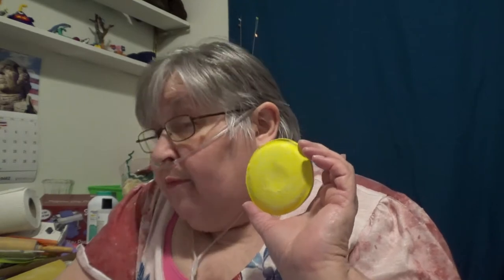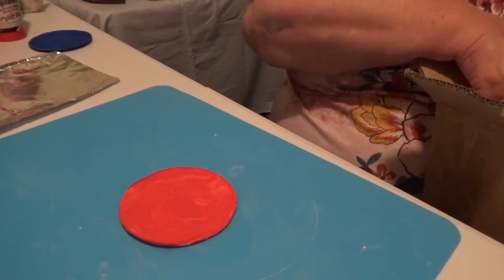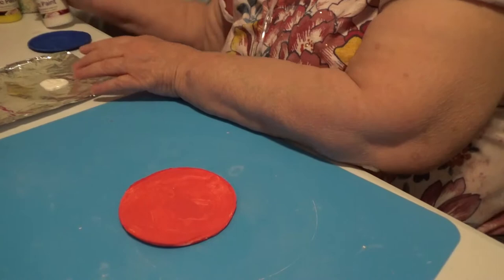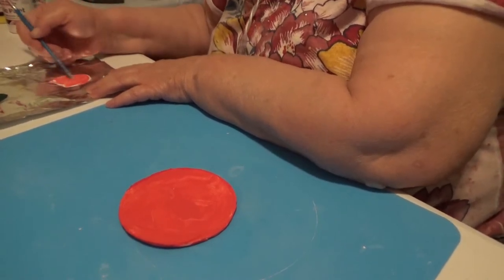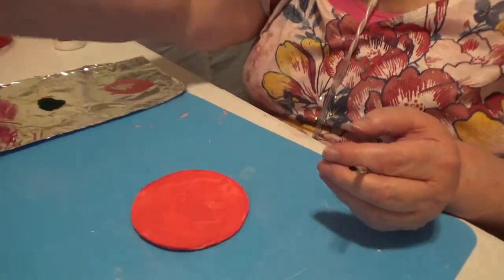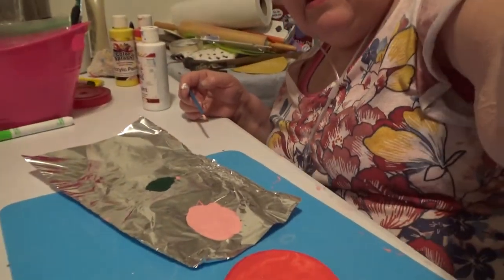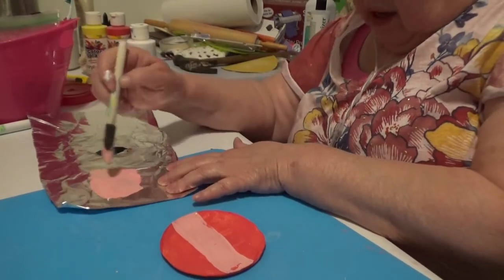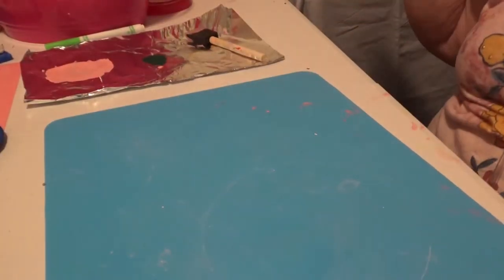Have a silly day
I do a little bit of crafts and take you outside to admire Joe's plants. They're so beautiful. I'm a silly girl today by choice. It's therapeutic to be silly sometimes.

For your book clubs, or for an individual to enjoy, these books are based on the same character.

These are also available in print at Amazon.com